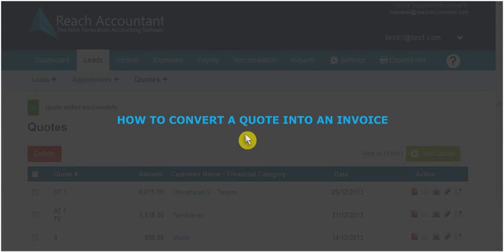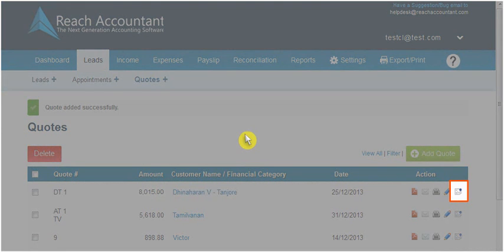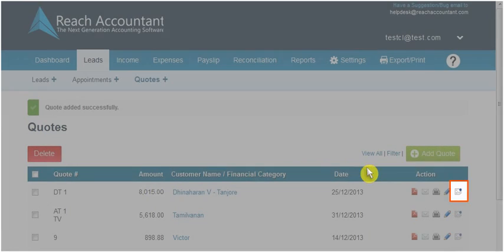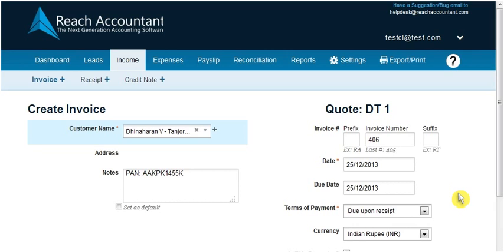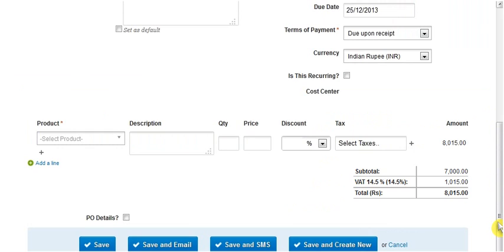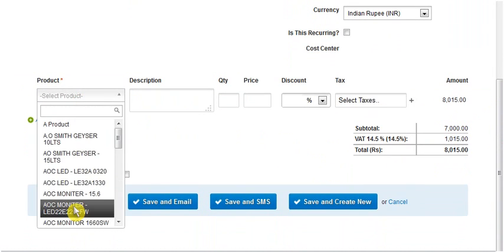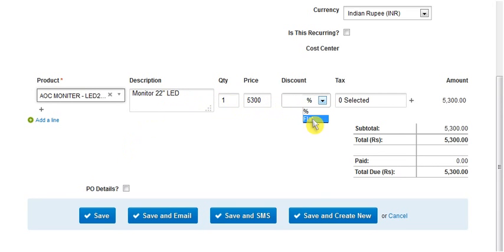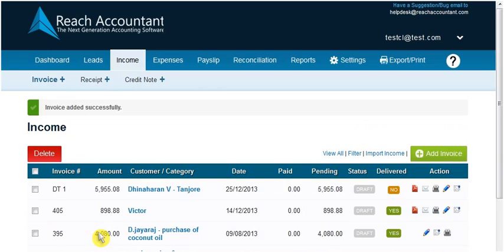How to convert a quote into Invoice